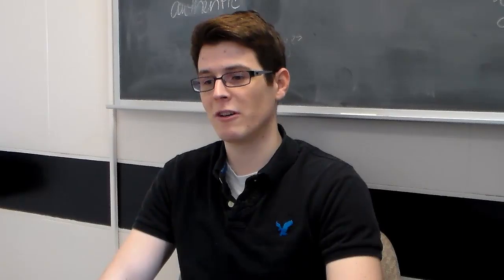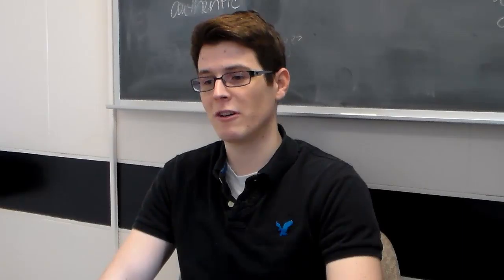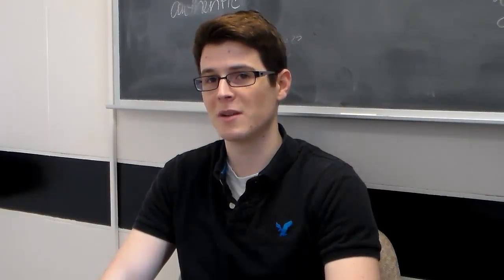Dean Robinson: A Student's View of e-portfolios